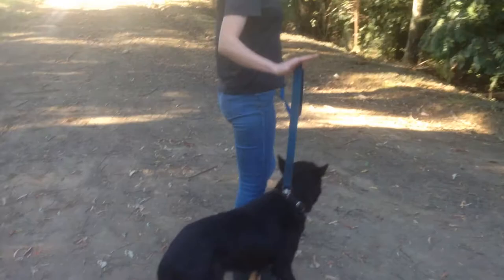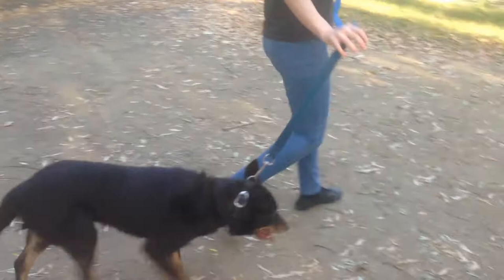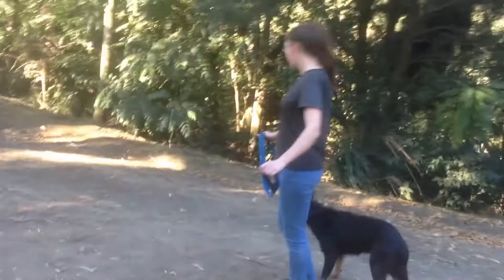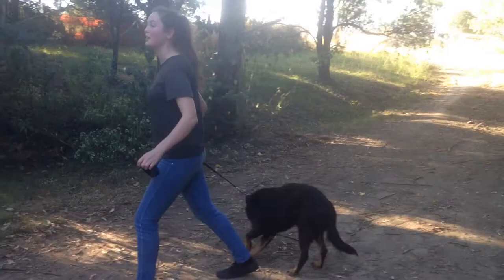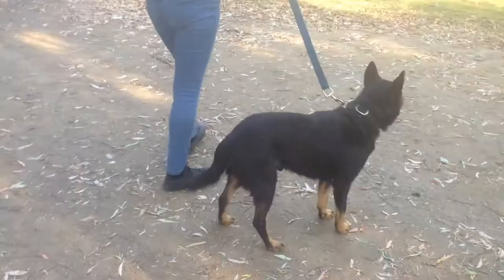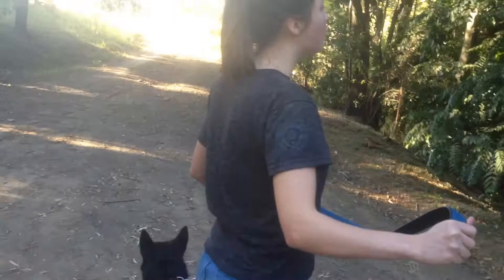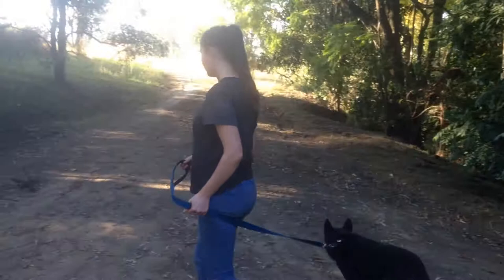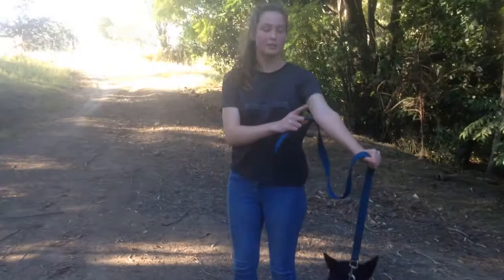Episode 19 The Waiting Game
Welcome to THE WAITING GAME!! This is another way you can win lots of points from a dog in a calm way without any confrontation. Practice inside 1st, then yard, before attempting in public. If dog refuses, growls or fights it then it is very reluctant to hand you over the leadership at the moment. This a great method to win points against dogs that need to be calmed down or who might nip or growl at you if you use a more confrontational method like the Walk-In Method.